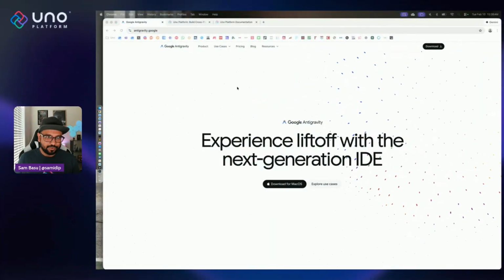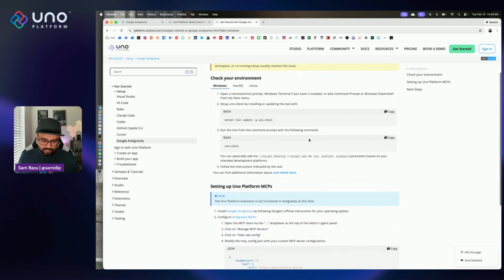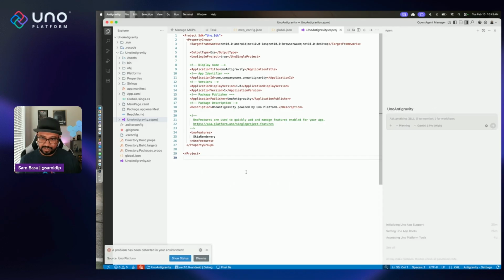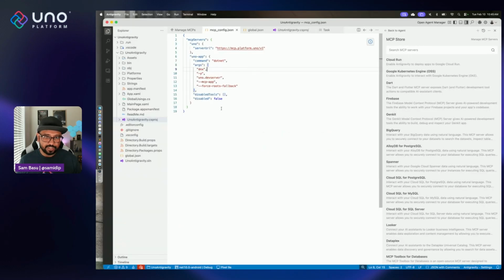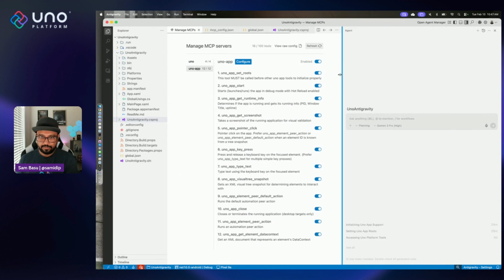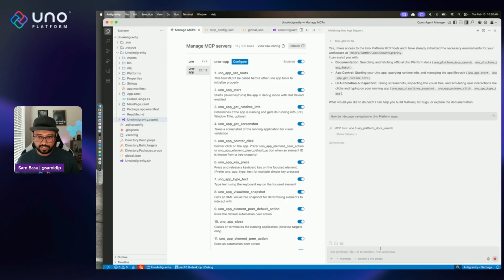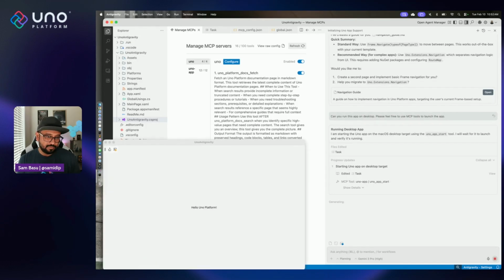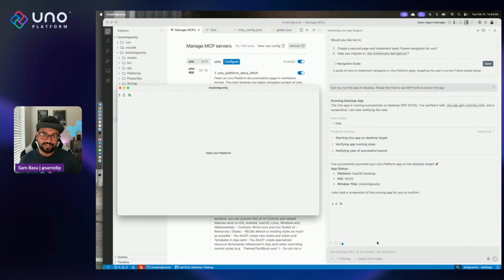Getting Started with Uno Platform & Antigravity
Here’s a clean YouTube description you can paste in (with a few optional extras like chapters + hashtags).

🚀 Uno Platform + Google’s Antigravity IDE: Agentic .NET Cross-Platform Setup (with MCPs)

In this video, Sam Basu walks through getting started with Google Antigravity — Google’s new AI-first IDE — for modern, agentic .NET cross-platform development using Uno Platform.

You’ll see how Antigravity’s multi-agent “inbox” workflow pairs with Uno Platform’s Model Context Protocol (MCP) servers to give your agents real context:

Docs MCP (remote): grounded search + fetch from Uno docs

App MCP (local): runtime control like screenshots, clicks, visual tree inspection, and app launch—so agents can verify work instead of guessing

We also cover:

Starting from the Uno.Check CLI to install required SDKs (iOS/Android/Windows/macOS)

Adding the MCP JSON configuration inside Antigravity

Running the local dev server and initializing MCP access

Using the agent to pull navigation guidance from docs, then launch the app on desktop via MCP tools, with runtime confirmation

If you’re exploring AI-forward dev workflows (especially multi-agent setups), this is the “wires connected” path to building Uno apps inside Antigravity.

🔗 Resources

Uno Platform Docs (start here)
Uno.Check setup
Uno MCP Servers: Docs MCP + App MCP
“Create your first Uno app” guide

⏱️ Chapters
00:00 Intro
00:39 What is Google Antigravity?
02:05 Uno Platform overview
03:11 Start with Uno.Check
03:34 MCPs explained (Docs MCP + App MCP)
05:06 Open a new Uno app in Antigravity
05:44 Add MCP JSON config
08:37 Troubleshooting preview/maturity notes
08:56 Start the local dev server
09:41 Initialize Uno MCP at project root
11:32 Ask the agent: Uno navigation (docs grounded)
14:00 Launch the app on desktop via App MCP
16:05 Wrap-up